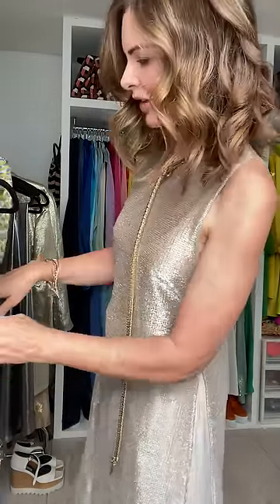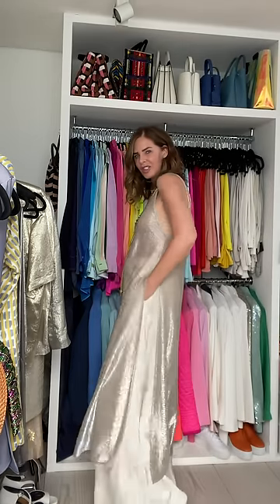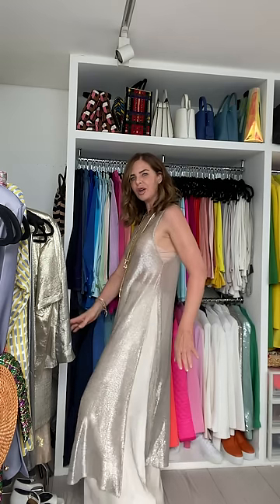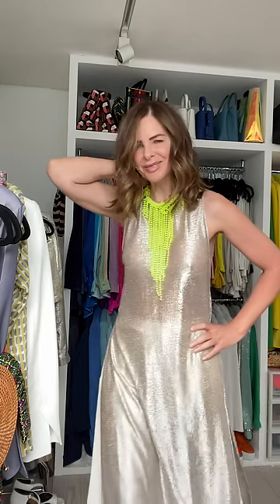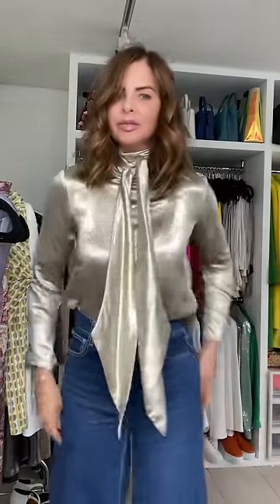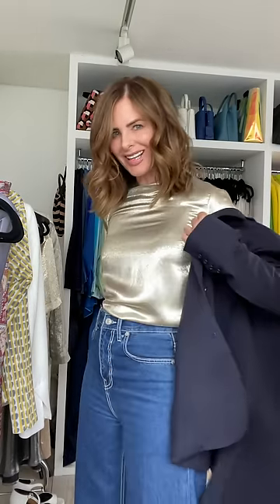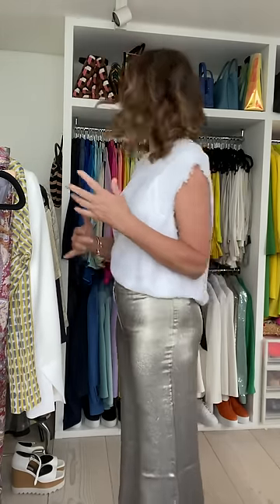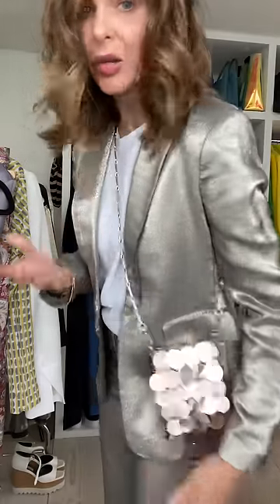Closet Confessions: Metallics | Fashion Haul | Trinny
Join Trinny Woodall and Lucy from the Trinny London team for this week’s virtual instalment of Closet Confessions: metallics.

It’s no secret that Trinny and sparkles often go hand in hand, so be prepared to witness just how versatile metallic pieces can be. Whether it be a work wardrobe, evening ensemble or everyday look, it seems embracing shimmery tones in our makeup palettes works well as a finishing touch...